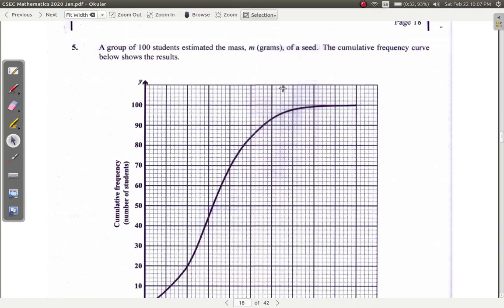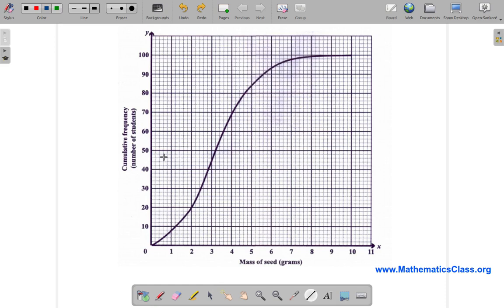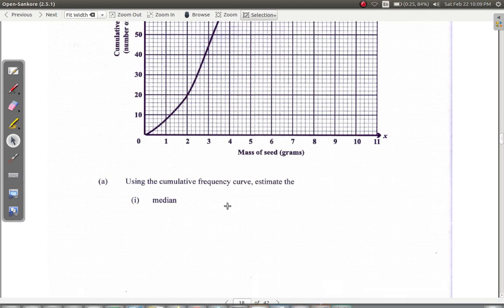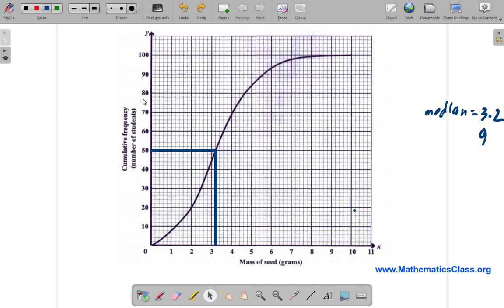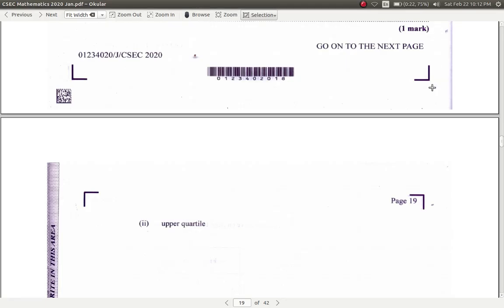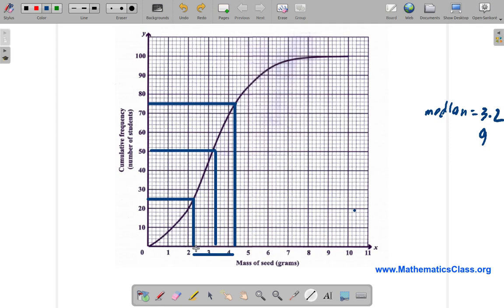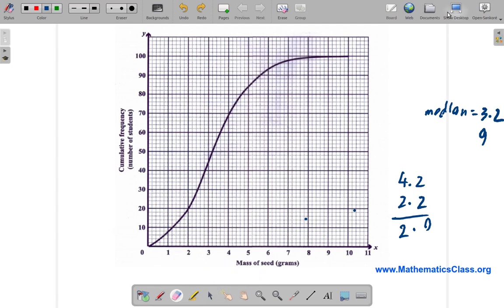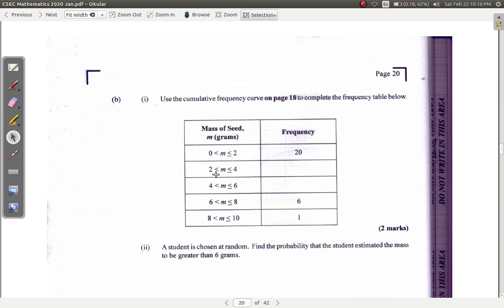CSEC Mathematics January 2020 Question 5 a